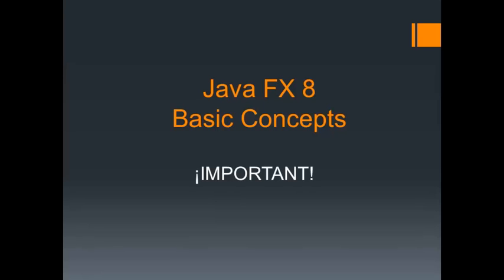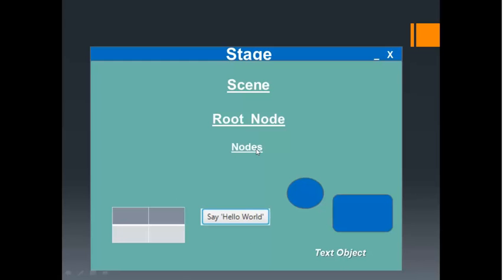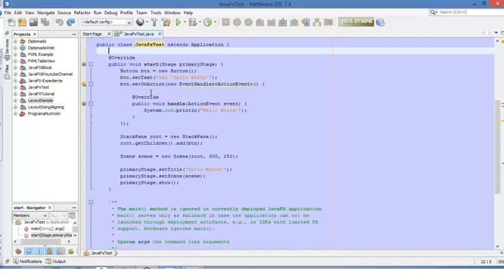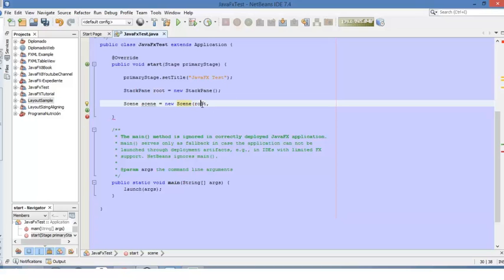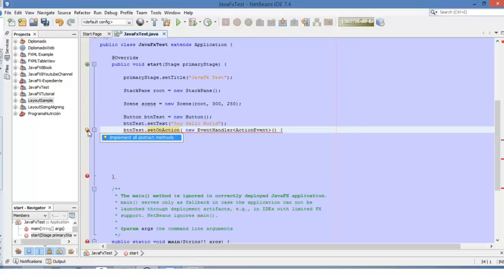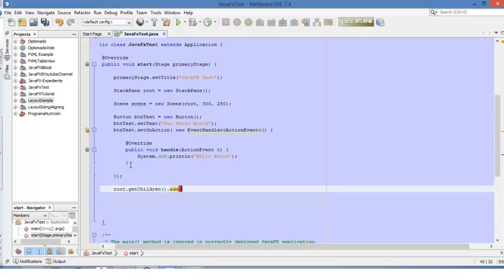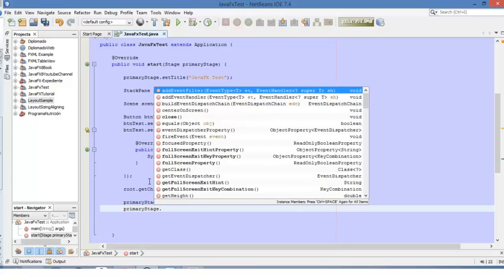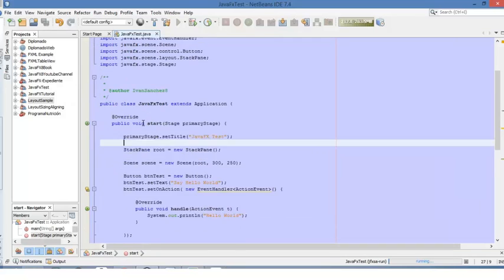JavaFX 8 Tutorial - Basic Concepts #1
This video will review Basic Concepts of a JavaFX 8 Application:
 - Objects
 - Basic Structure
 - Create New JavaFX Project
 - "Hello World" Application Example